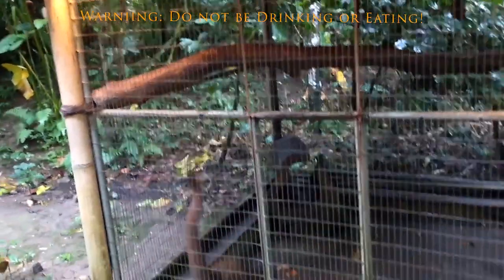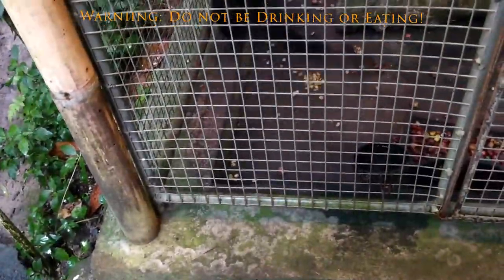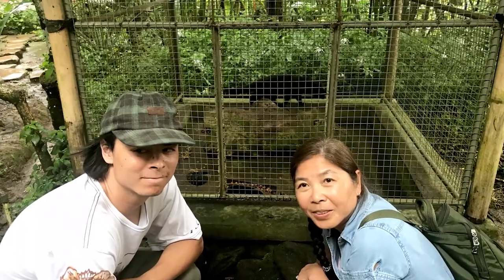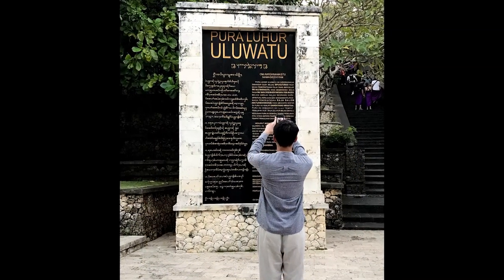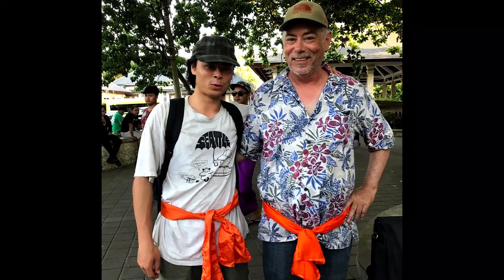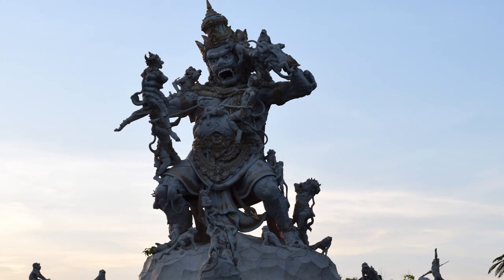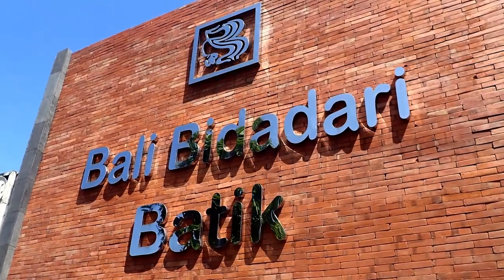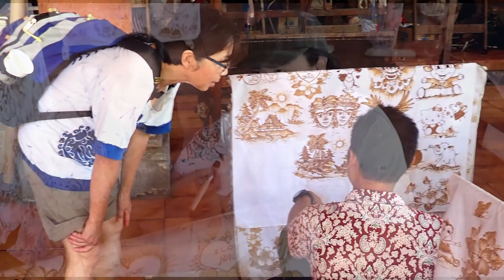TEN DAYS IN BALI – Coffee Plantation, Hindu Temple & Batik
Bali Pulina Coffee Plantation
We visited the Bali Pulina Coffee Plantation on a cloudy, misty day. The grounds are immaculate. It is a rain forest environment with native plants and flowers. There are small working rice terraces in the vicinity and of course many coffee trees.

We went on the coffee tour which showed us the plantation grounds and explained to us how the coffee is processed.

The coffee from this plantation is world-famous for its taste and how it is processed. On the grounds in cages are animals called civets or Luwak.

What makes this coffee so tasty and expensive is that the civets first eat the coffee beans and then pass it through their bodies whole without digesting them. The beans are then processed Yes, you are drinking civet poop!

Uluwatu Hindu Temple
The next visit is the Hindu Uluwatu Temple. This is a beautiful temple built on cliffs above the ocean. It is the location of the world-famous Kecak dance (which we did not get to see) and many, many mischievous monkeys!

As I was getting close to take some photographs a monkey scooted down and made off with my hat in an instant! Fortunately, the staff were prepared; and one threw some fruit which the monkey grabbed and let go off my hat!

The monkeys were busy trying to steal food, small bags, and even mobile phones! We were there at sunset and witnessed an incredible sunset over the temple and sea cliffs.

Bali Bidadari Batik Factory
The Bali Bidadari Batik Factory is a place where you can see how Batik clothes are made. Batik is a technique of applying wax-resistant dyes to portions of or the whole shirt or cloth. These may include intricate designs as well.

Our son had a whole shirt made with a dragon design and had a design added to an existing shirt. He was quite pleased with the results.

Conclusion
Bali, Indonesia is an incredible place to visit; and besides the gorgeous beaches to spend time at, there are so many other things to see and do. Be sure to put Bali on your “to-visit-soon” list!

Filmmaker: David Partridge (Maverick)

Music
Somewhere in Space by Cody Butler
Dream of Memories by Cody Butler

Bali, Indonesia